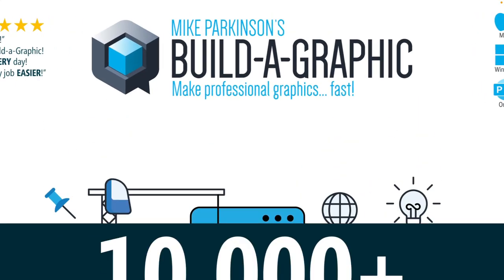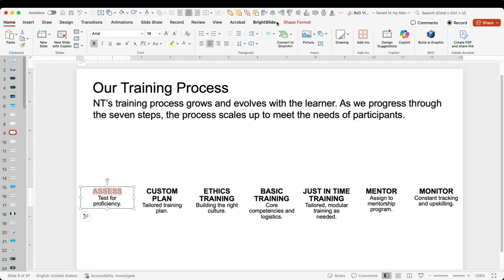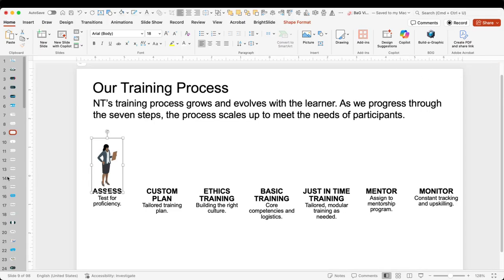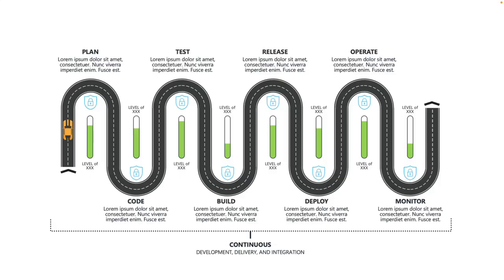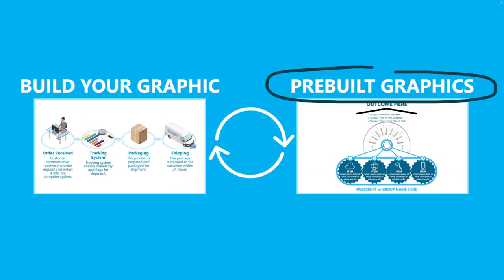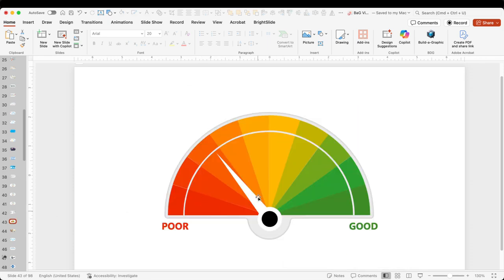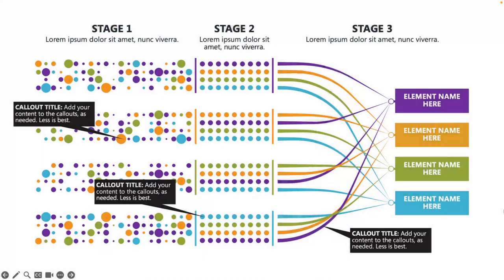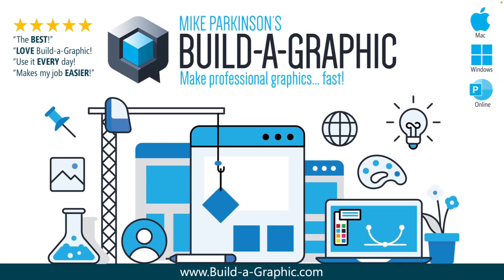Build-a-Graphic: Make professional graphics fast!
Build-a-Graphic is a PowerPoint based tool that helps you turn ideas, words, and data into professional graphics quickly.